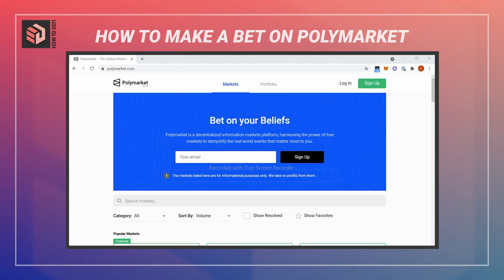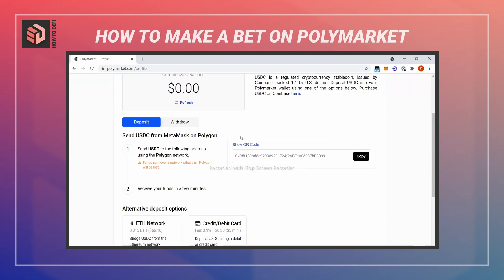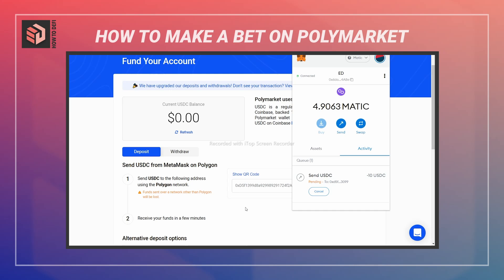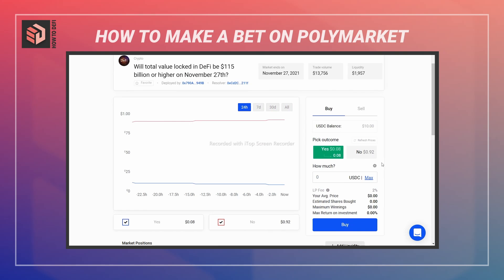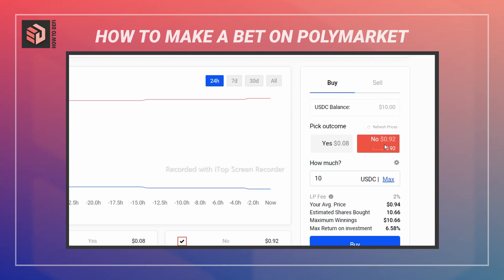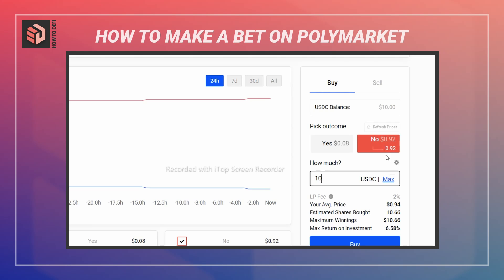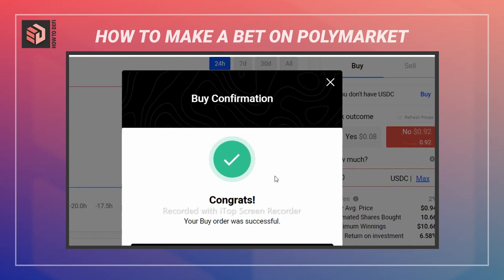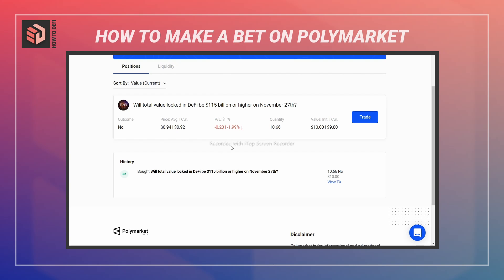EP 22 I How to make a bet on Polymarket | How To DeFi With Kiefer Zang